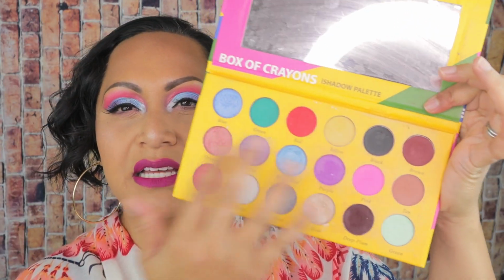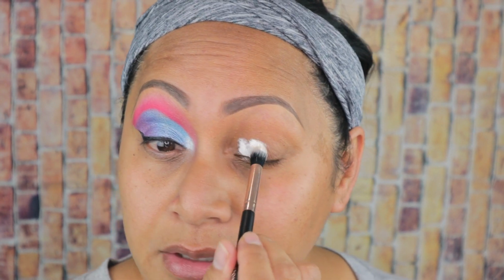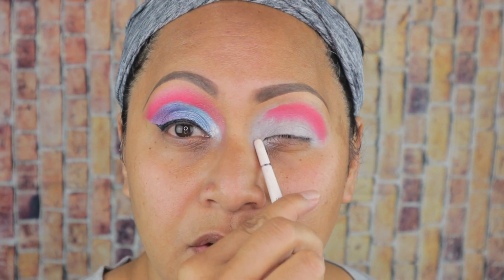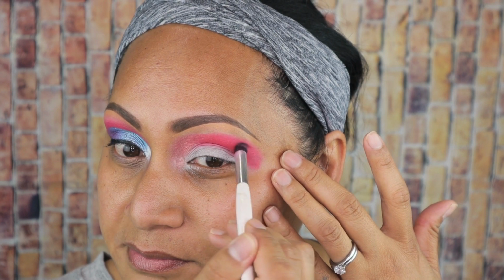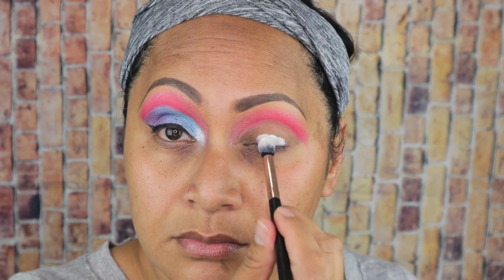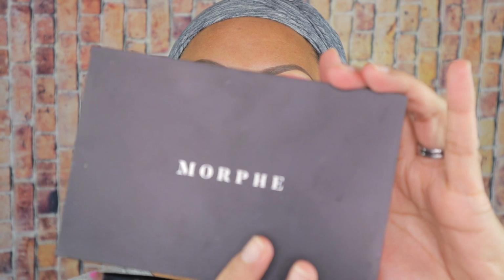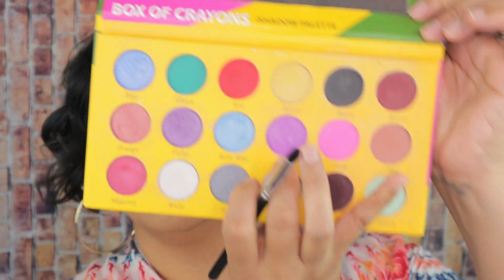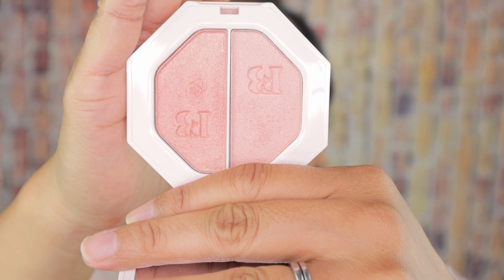BOX OF CRAYON'S EYESHADOW PALETTE | Let's Do it AGAIN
Hi Everyone,

I'm all about second chances, so I'm here doing another makeup look using the Box of Crayon's Eyeshadow Palette.

Caroline

I'm so glad you have found my  channel 🤗.  Leave me a comment letting me know your new so I can say "Hi"

Canon EOS M50 Mirrorless Digital...

Yoozon Selfie Stick Bluetooth,...

BOYA BY-M1 3.5mm Lavalier...

Ravelli APLT4 61" Light Weight...

Rode VideoMic GO Lightweight...